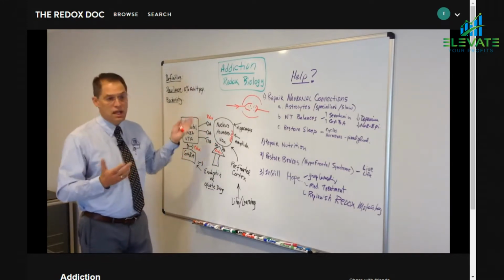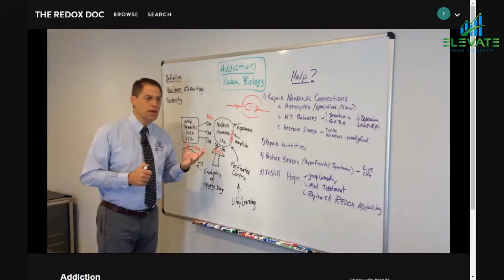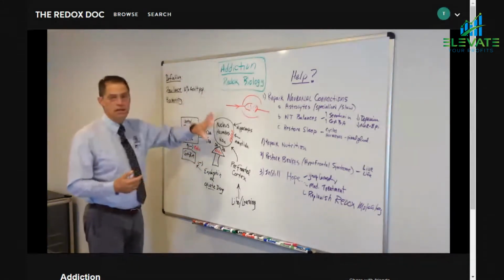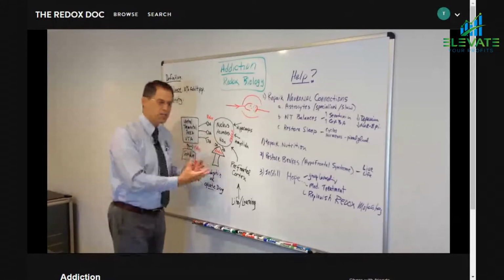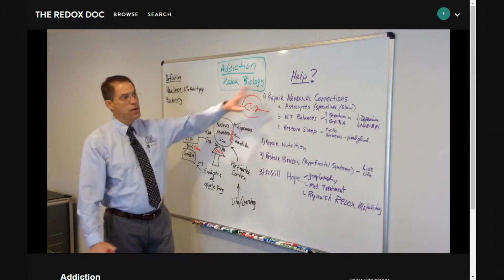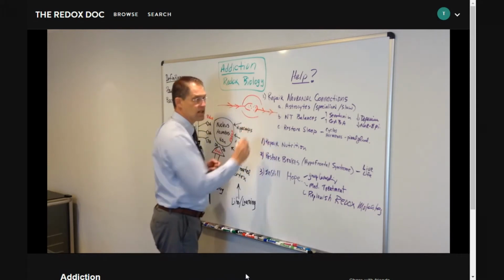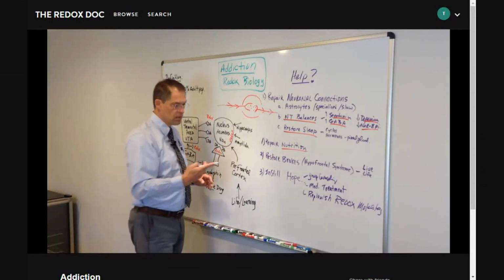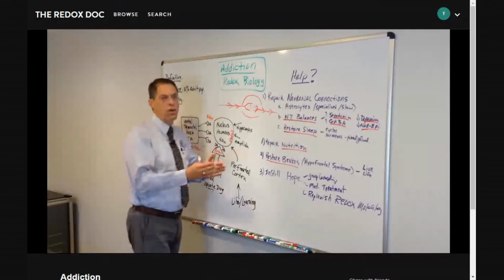Dr Ward Redox Addiction